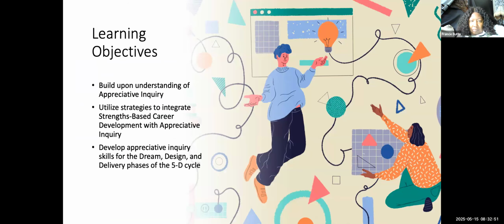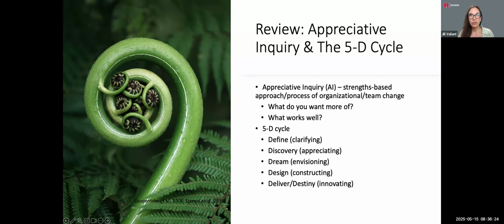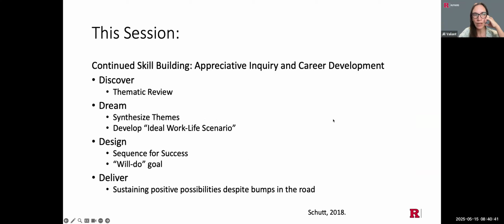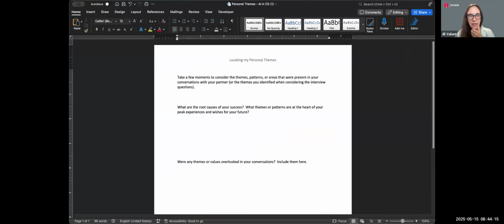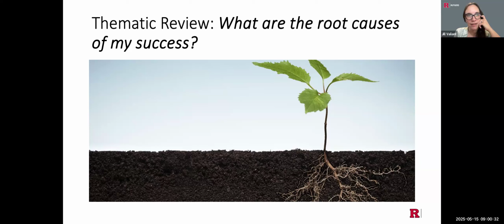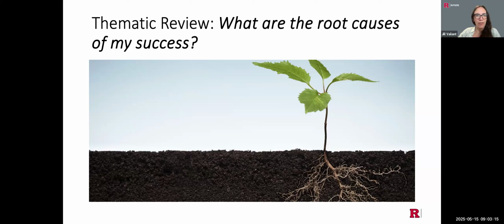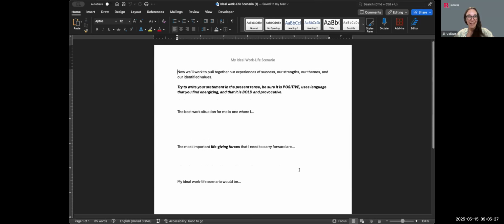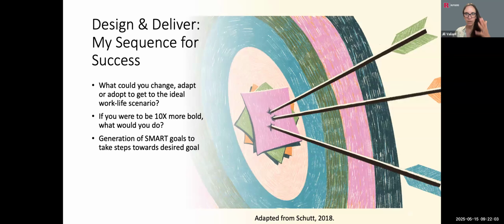Growing from What Works, Part 2: Advanced Skills in Utilizing a Strengths-Based Focus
Develop strategies to utilize strengths-based focus, communication, and skill development activities to promote successful outcomes in Supported Employment and Supported Education services. Learn to apply appreciative inquiry to your career services provision to promote the development of a career trajectory that is truly in line with individuals’ strengths, skills, and interests.